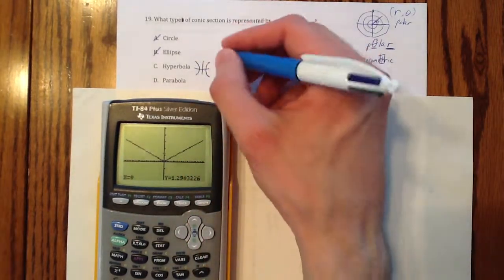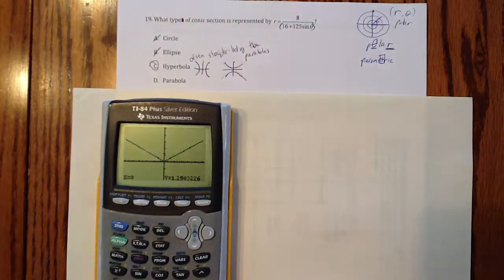Honors Pre Calculus Released Test #19